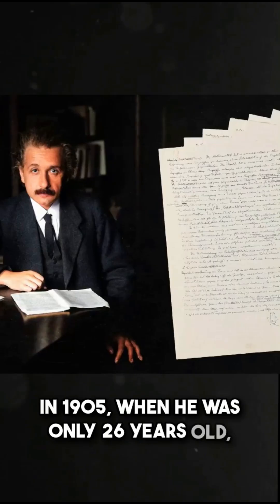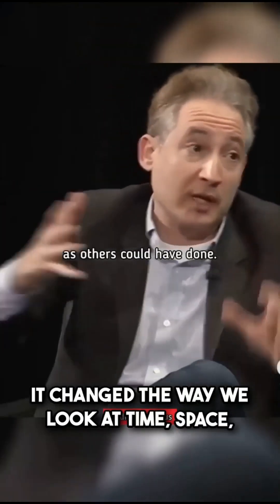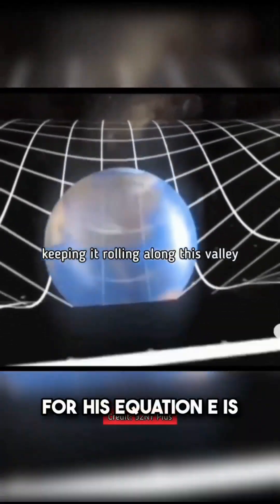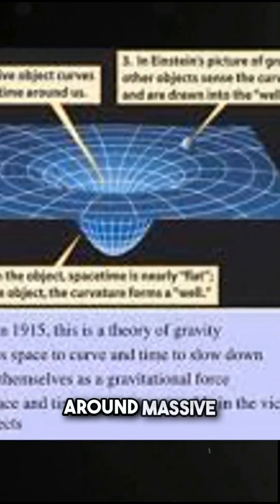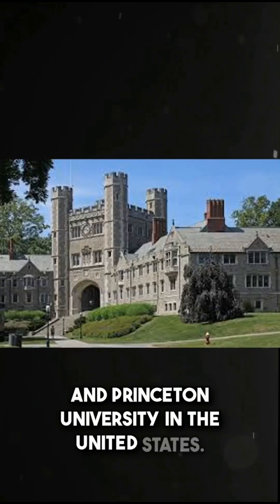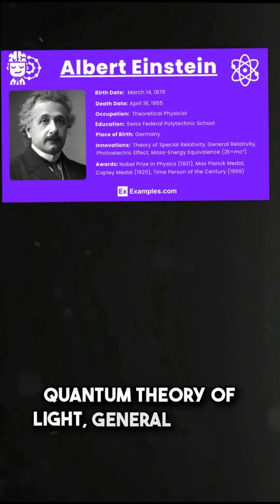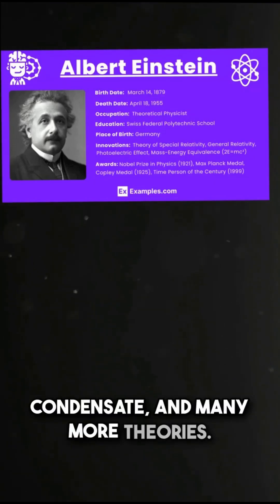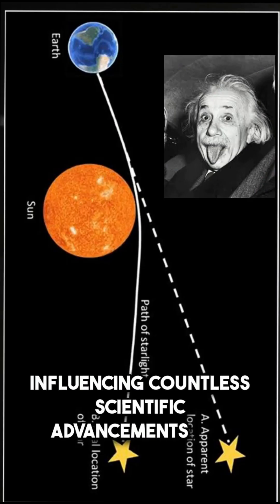Who Was Albert Einstein | Greatest Scientific Mind in Human History | Bloody Hermes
Who was Albert Einstein? The Greatest Scientific Mind in Human History! 🌌🔬 Dive into the life and legacy of Albert Einstein, the man who reshaped our understanding of the universe. From his groundbreaking theory of relativity to his contributions to quantum mechanics, Einstein's genius has left an indelible mark on science and the world. But what made his mind so extraordinary? Join Bloody Hermes as we explore the facts, the science, and the remarkable story behind one of humanity's most brilliant figures. 🌟 Whether you’re a science enthusiast or just curious about the man behind the iconic equations, this video will open your mind to the wonders of Einstein's legacy.